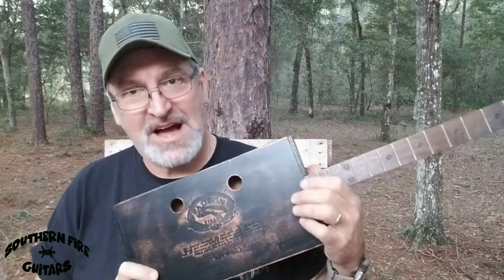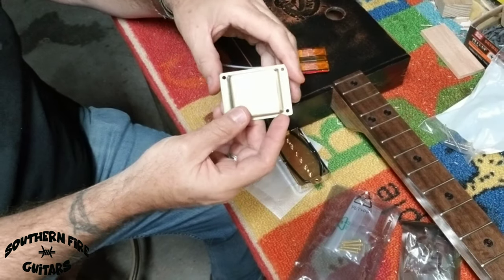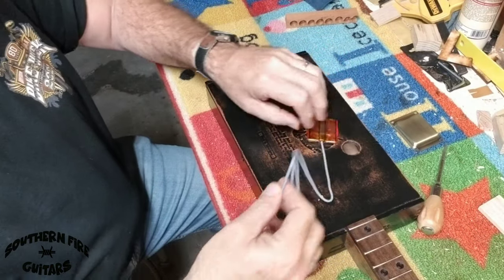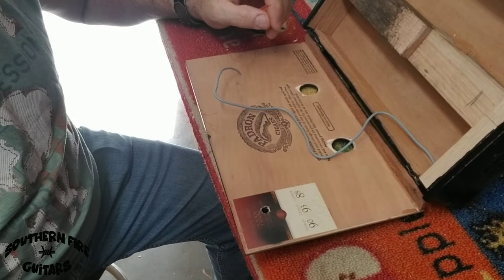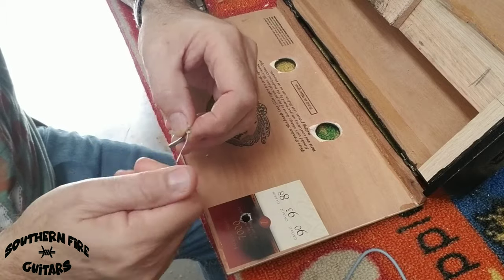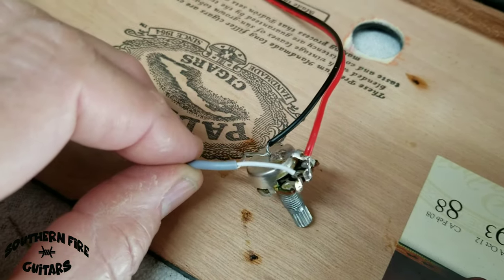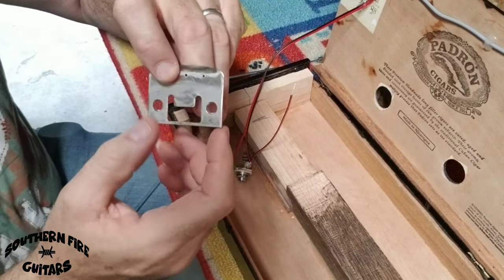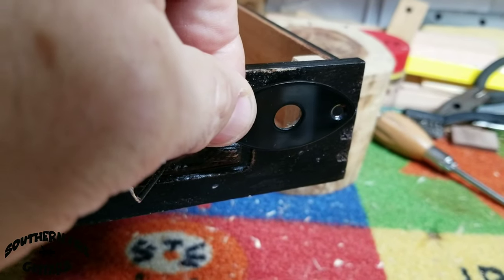Cigar Box Guitar - Installing a Flat, Top of the Box Pickup.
I show how I install a flat box top humbucker pickup from MGBGuitars.com
Michael Bianconi~

My online store, CBG's and Stomp boxes

Strings for a 3 String Cigar Box Guitar
Gold Humbucker Pickup (set)
P90 Soap Bar pickup set
WEN Belt sander
1/4'' Walnut boards, good for fret boards
ALS Guitar Fret Saw- Made in Sheffield England
Make your own Guitar Picks (Pick Punch)